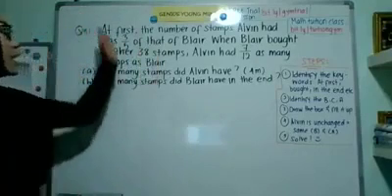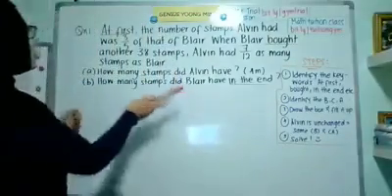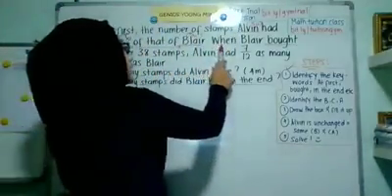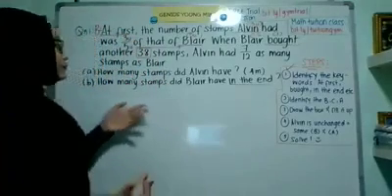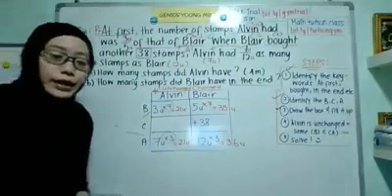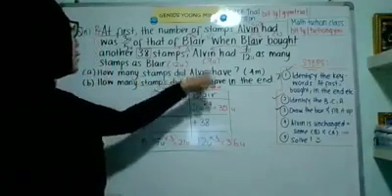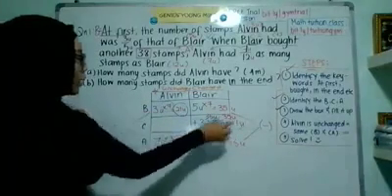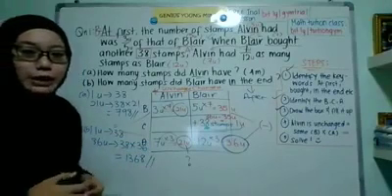What is Single Unchanged Concept? | PSLE 2022 Math Coaching Class By Teacher Hidayah